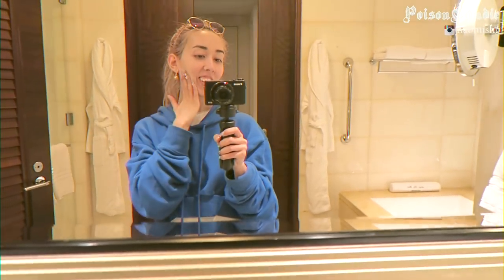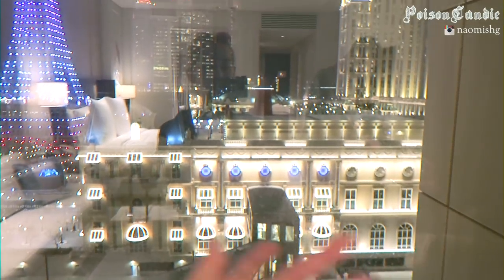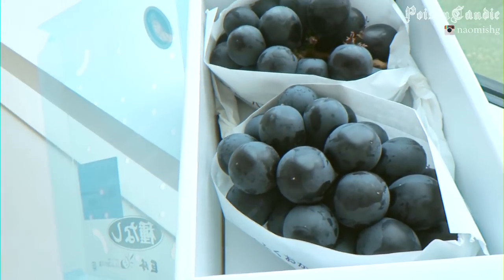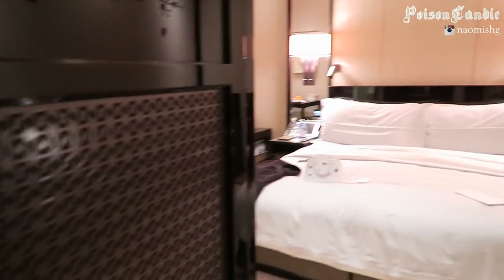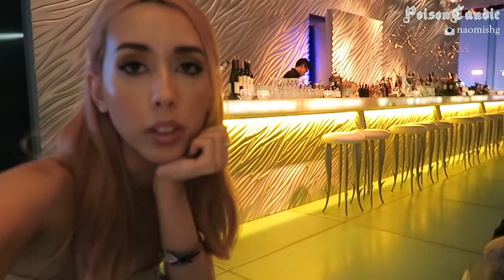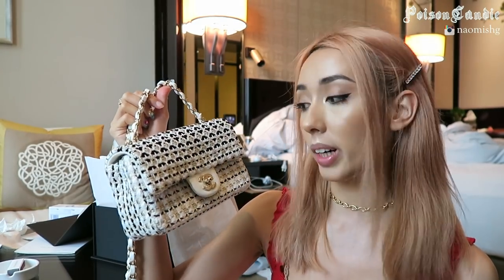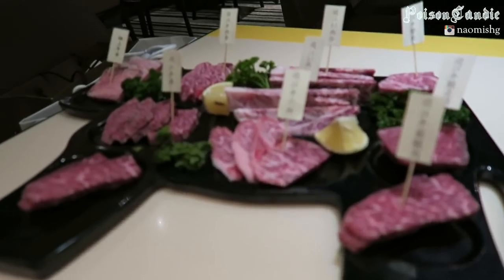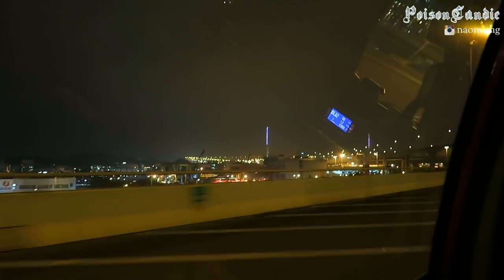A week in Macau & Hong Kong trip | Luxury Hotels, Chanel Unboxing, Michelin Restaurants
Hey guys!! I am back!! 🌸so today I'm going to show you guys my recent trip back home, Macau and Hong Kong! I had so much fun during this trip and honestly feel so blessed for everything! 💕I hope you enjoyed this vlog! Let me know if you liked this vlog and if there's anything to improve on! I'll be traveling more this summer so I'd like to vlog more for you guys!!

Lots of love, Naomi xx